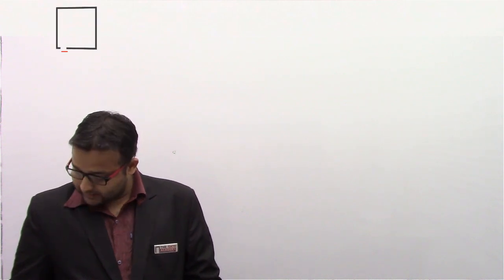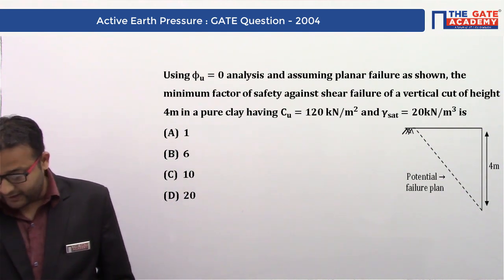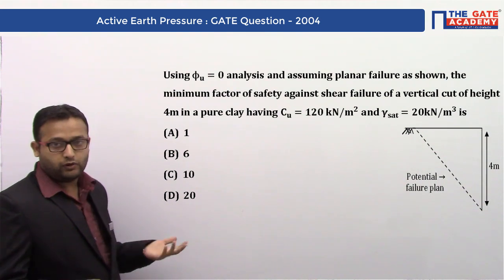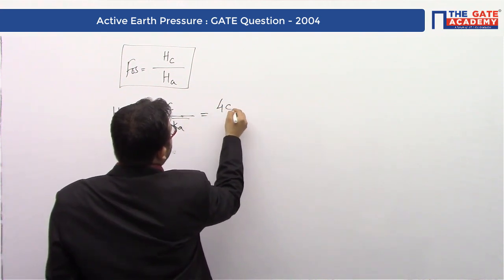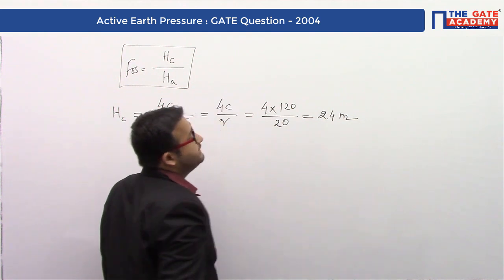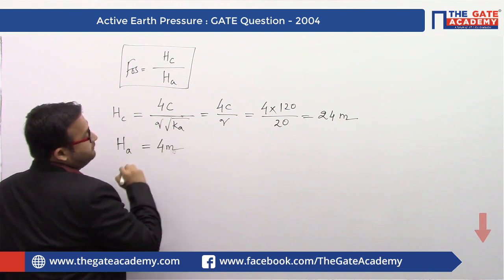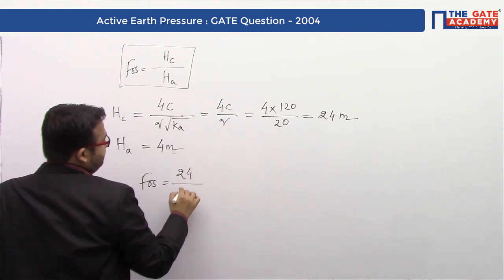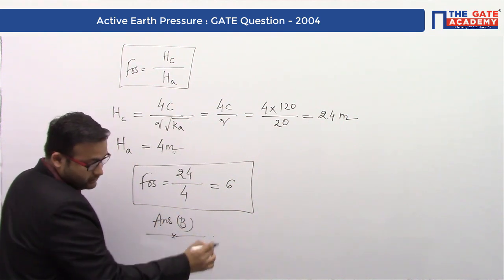Active Earth Pressure | 01 | Excellent Question - GATE Sol | Geotechnical Engineering | CE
Using ϕ_u=0 analysis and assuming planar failure as shown, the minimum factor of safety against shear failure of a vertical cut of height 4m in a pure clay having C_u=120 kN〖/m〗^2  and γ_sat=20kN/m^3 is
(A)  1
(B)  6
(D)  20

Theory:

When the wall moves away from the backfill, there is a decrease in the pressure on the wall and this decrease continues until a minimum value has reached after which there is no reduction in the pressure and the value will become constant. This kind of pressure is known as active earth pressure.

Do not Forget to watch the videos of below-mentioned subjects :
1. GATE Preparation Lectures - ME
2. GATE Preparation Questions - ME
3. GATE Preparation Lectures - CE
4. GATE Preparation Questions - CE
5. GATE Preparation Lectures - ECE
6. GATE Preparation Questions - ECE
7. GATE Preparation Lectures - IN
8. GATE Preparation Questions - IN
9. GATE Preparation Lectures - EE
10. GATE Preparation Questions - EE
11. GATE Preparation Lectures - CS&IT

Retaining wall, earth pressure, coefficient of earth pressure, angle of internal friction, cohesion, depth of tensile crack, critical height of excavation, civil gate lectures